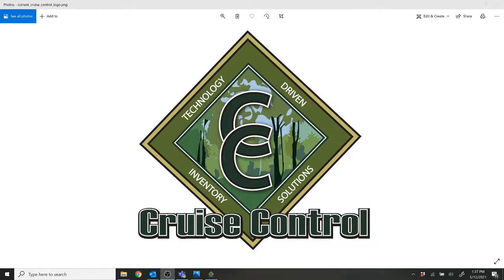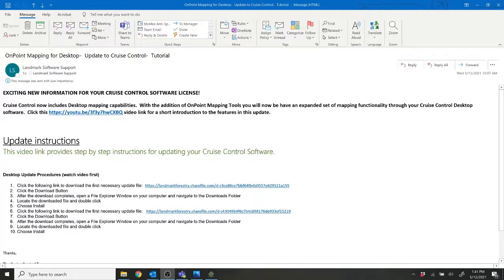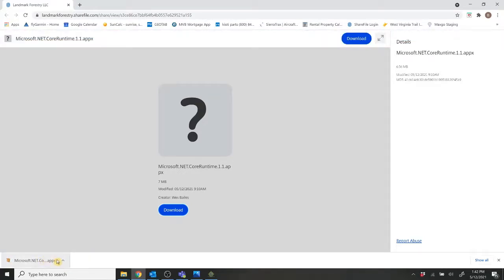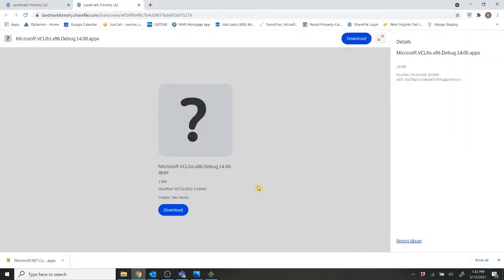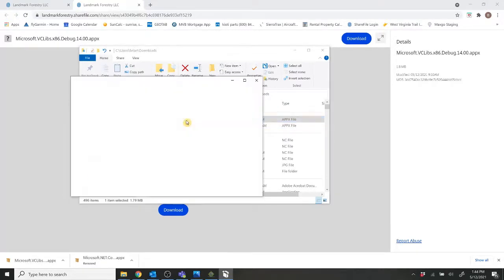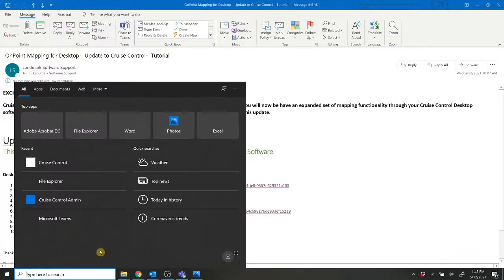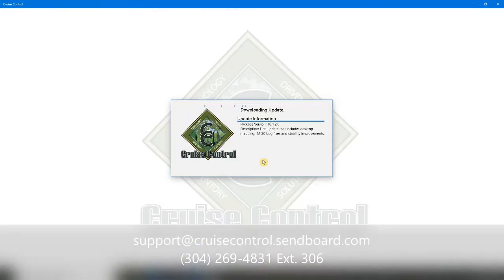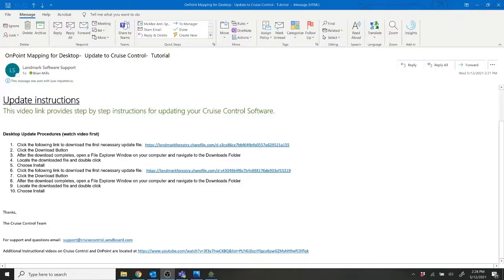Cruise Control Update OnPoint Mapping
Instructions for Updating Cruise Control to version 10.1 and beyond.